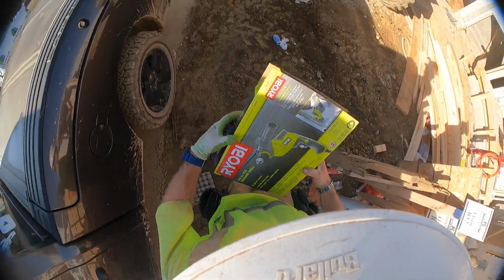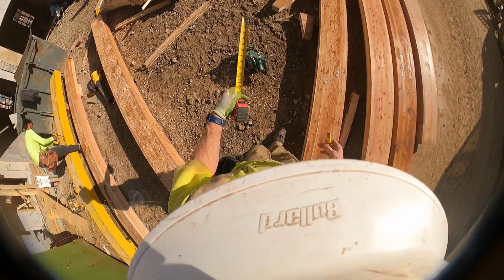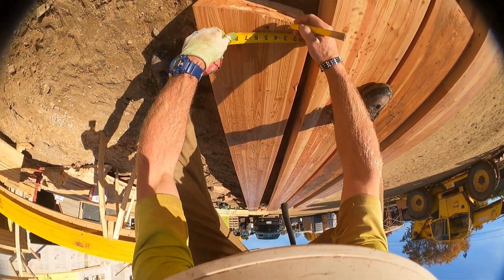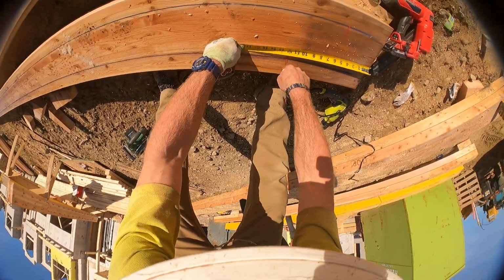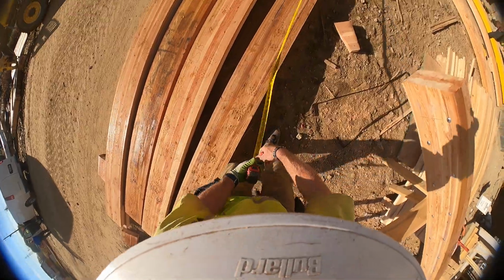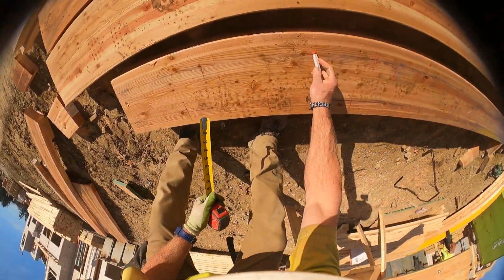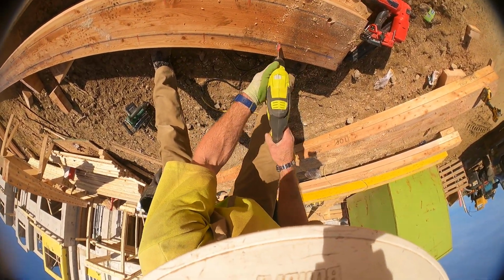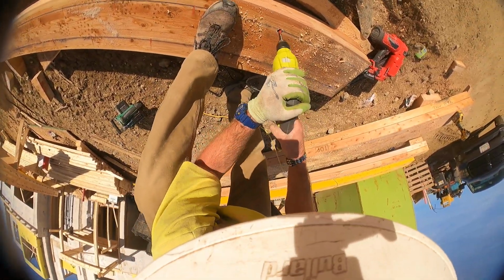Ryobi 5/8 “tradesmen drill”…let me be the judge of that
Ok maybe I cheaper out a little… what did I think 89.99 was going to get me. Either way I think my money should’ve went farther…than six holes